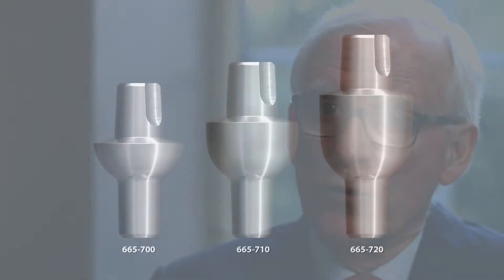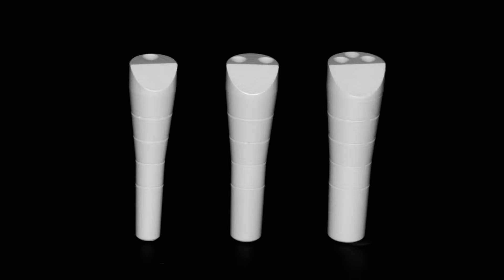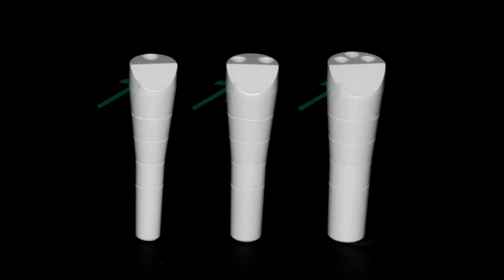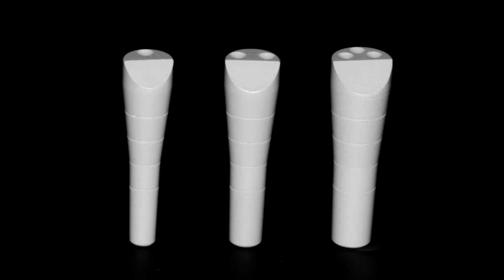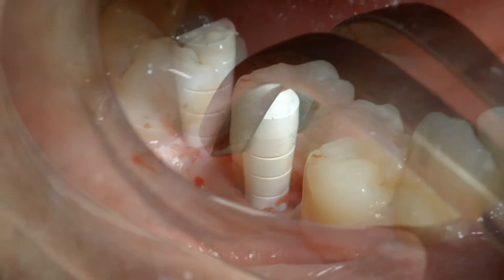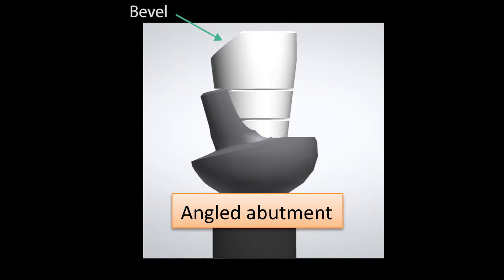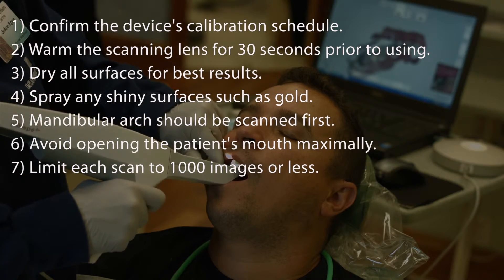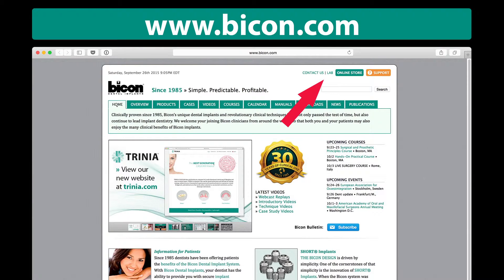Digital Dentistry: Bicon Universal Abutments and Scan Posts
This video introduces Bicon’s Universal Abutments and Scan Posts as two enhancements to facilitate digital dentistry techniques. It also demonstrates the practical use of the Scan Posts in a clinical case study.